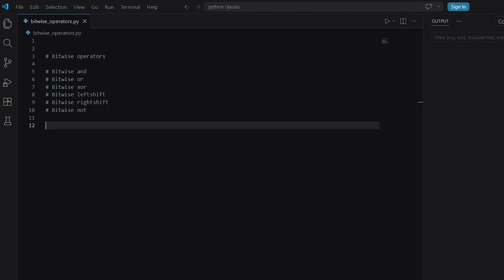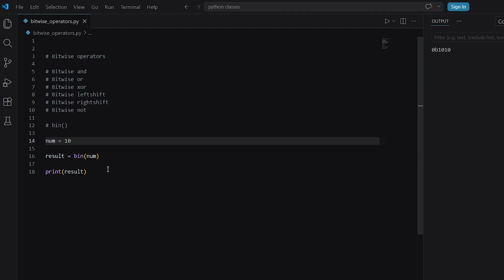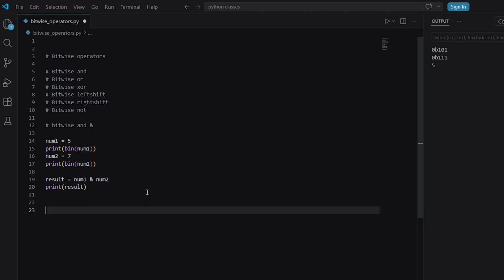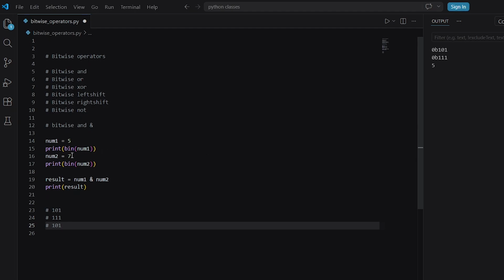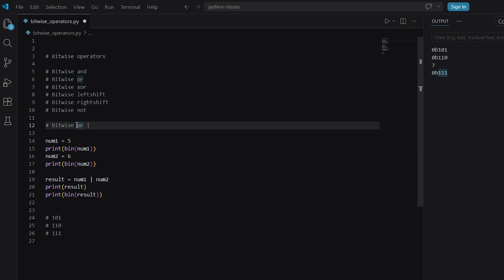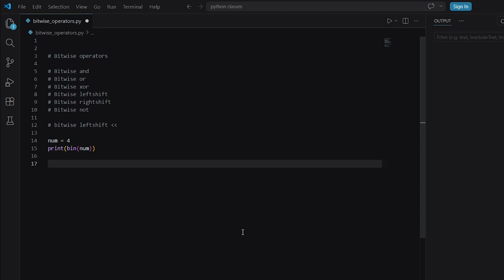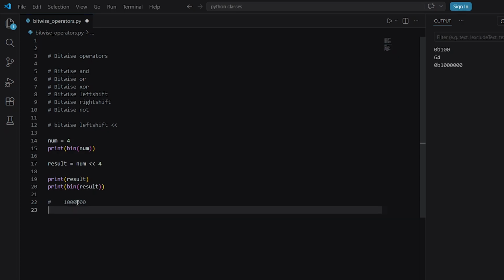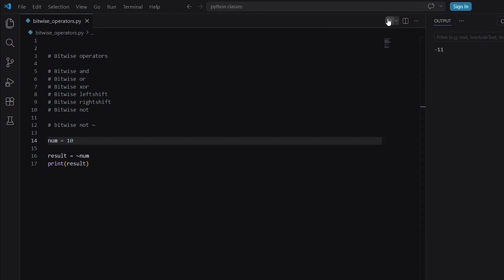Bitwise Operators in Python Explained for Beginners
In this beginner-friendly Python tutorial, you'll learn how Bitwise Operators work in Python and how they manipulate data at the binary level.

In this lesson, we cover:

✅ What bitwise operators are
✅ Binary number basics
✅ Bitwise AND
✅ Bitwise OR
✅ Bitwise XOR
✅ Bitwise NOT
✅ Left Shift
✅ Right Shift

Bitwise operators are commonly used in low-level programming, optimization, data manipulation, embedded systems, networking, and various computer science applications.

By the end of this tutorial, you'll understand how each bitwise operator works and be able to use them confidently in your Python programs.

🚀 Perfect for beginners learning Python programming.